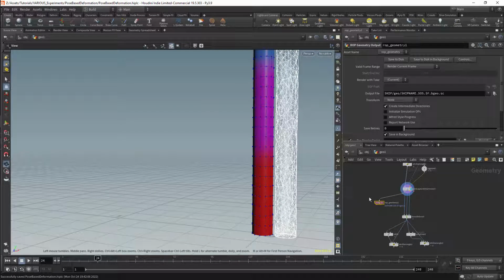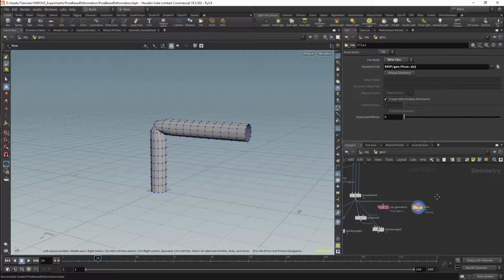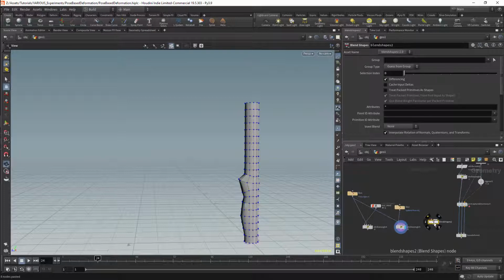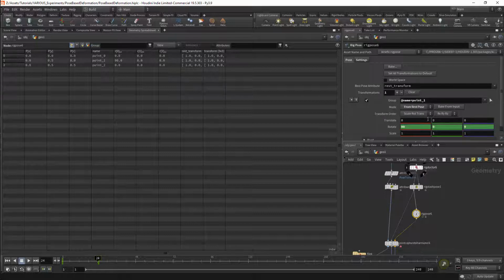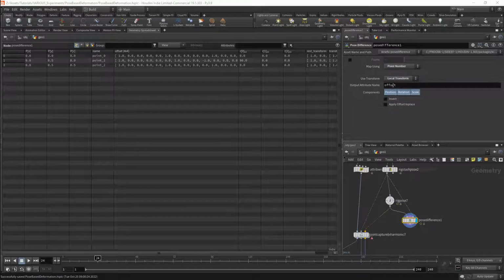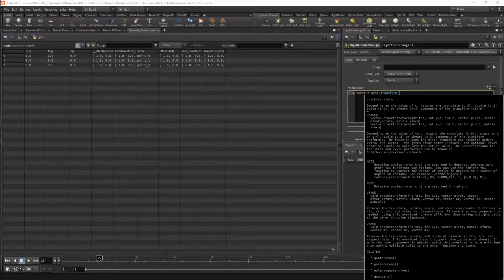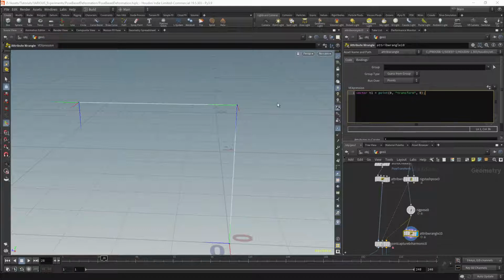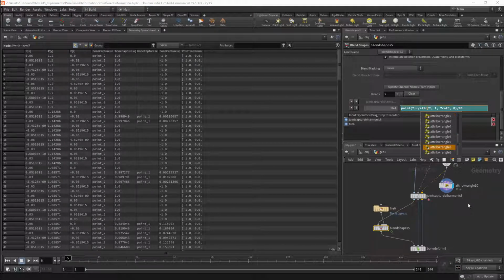KineFX: Pose Space Deformation Part II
Previously we calculated the delta for the pose. Now we look at storing the poses and editing them in an external package. We will also look at techniques for driving the animation using the angle between the joints.

BTC:    13BRJGcZdwk3DV5Bu3X3Aqap798FugFPNt